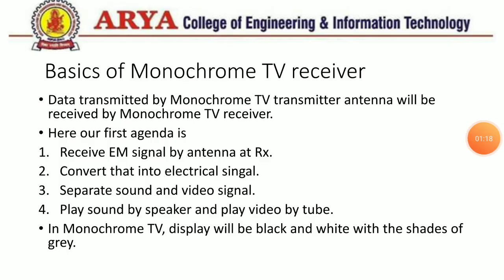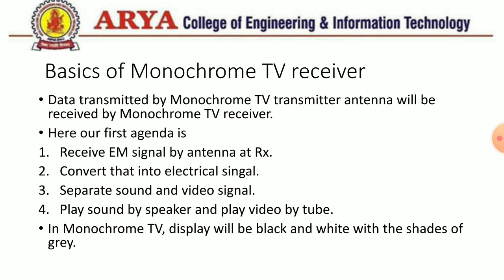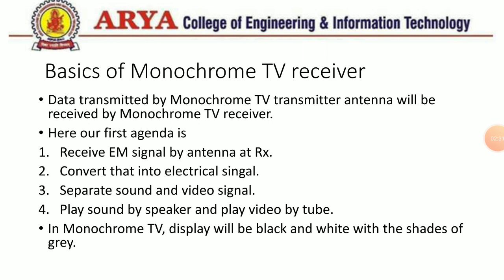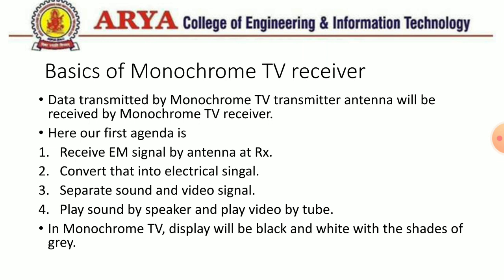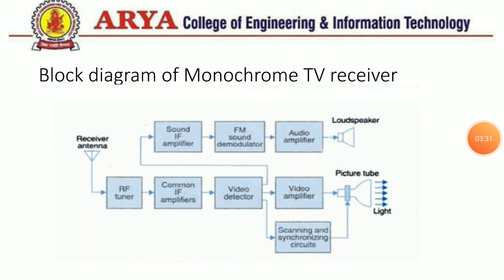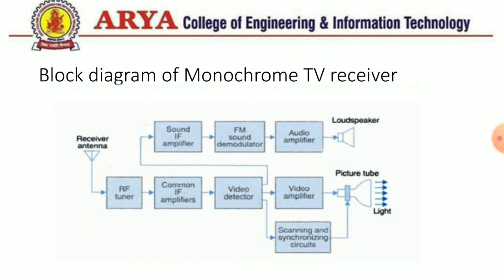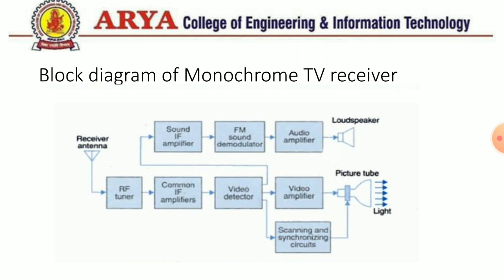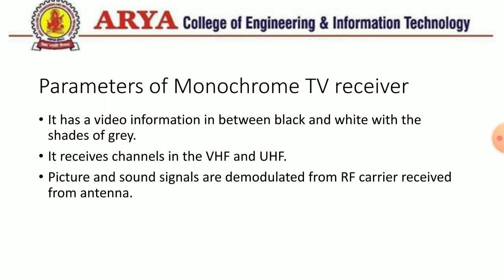MONOCHROME TV RECEIVER BY NAVDEEP DHALIWAL